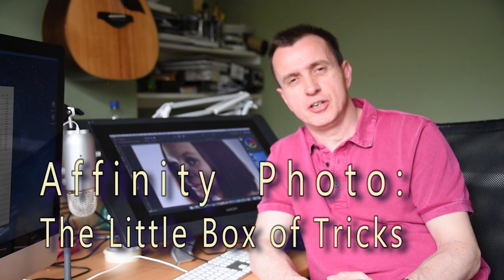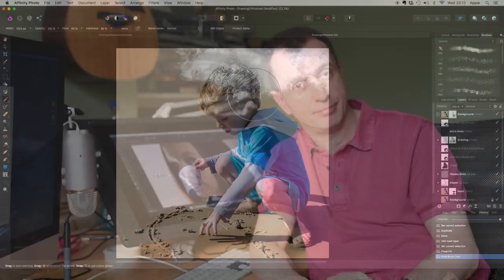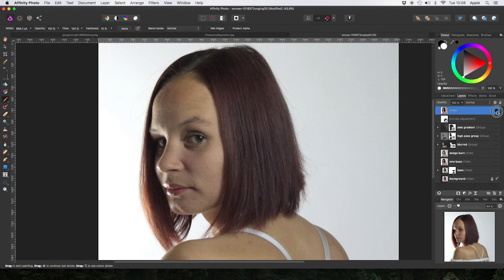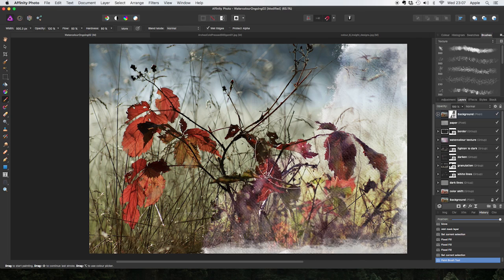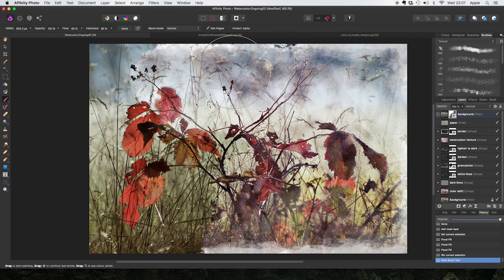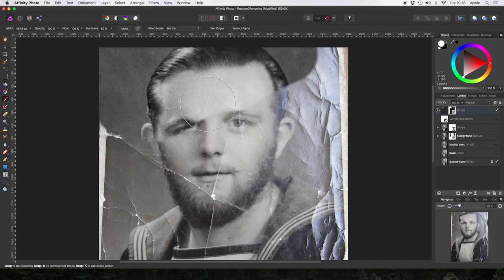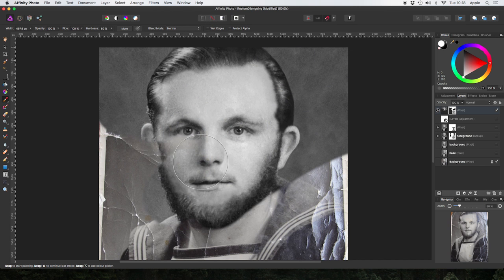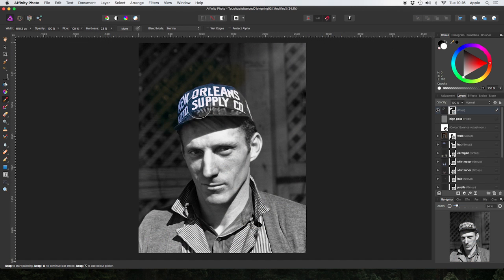Affinity Photo: The Little Box of Tricks - An 8.5+ hr course out now!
8.5+ hours of tuition, over 25 projects from simple to advanced from a designer with over 25 years experience.